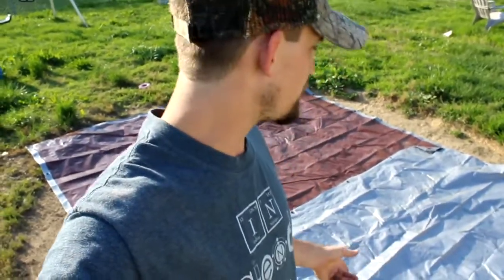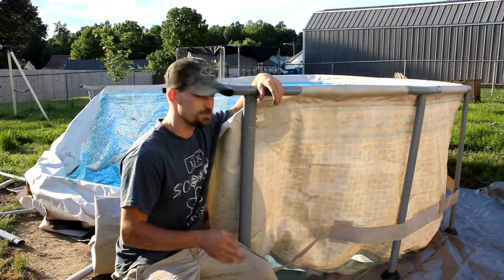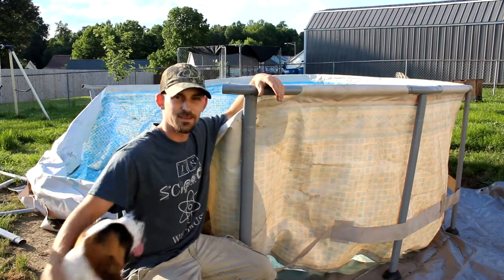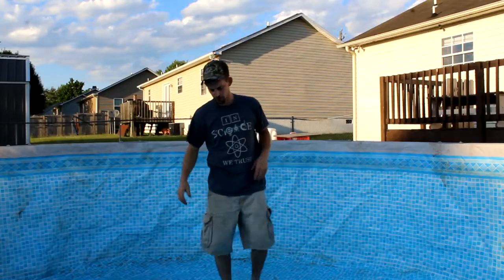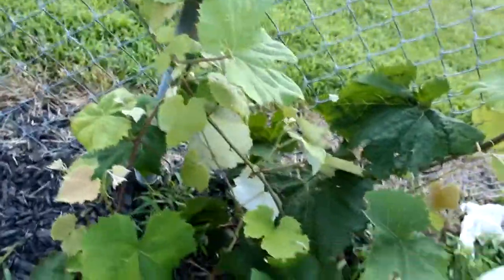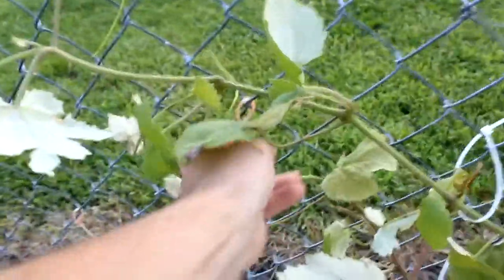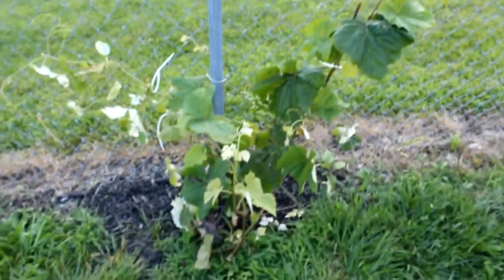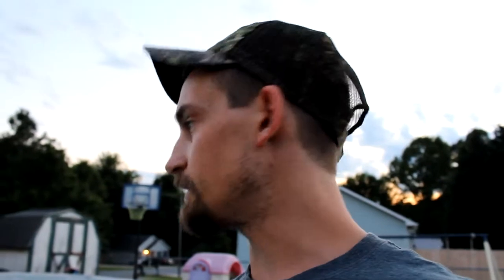Setting Up a Pool Has Never Gone so Wrong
It is that season again. The air is hot and you just need a dip. Setting up the pool after a good winter season. Find out if it is a success.